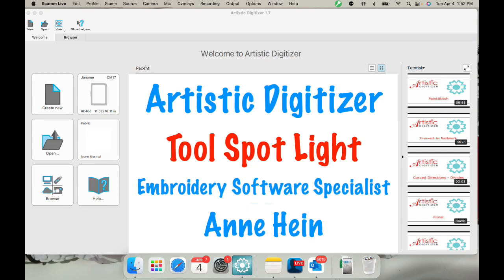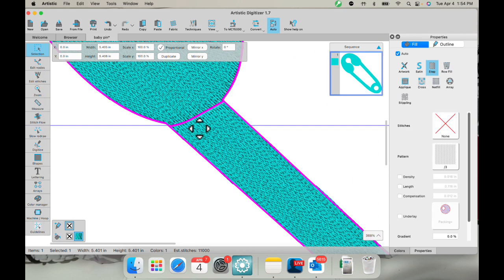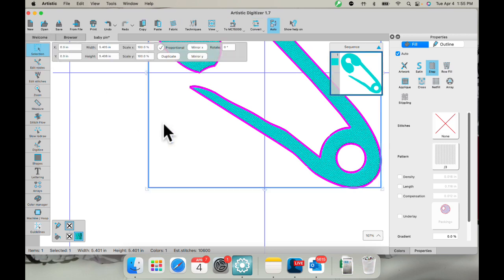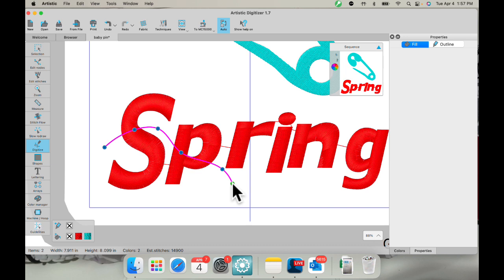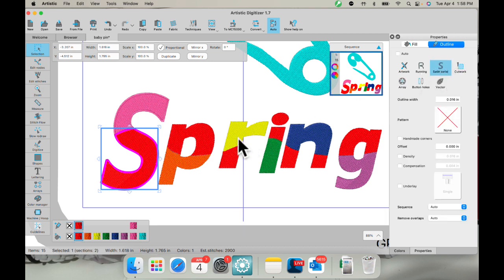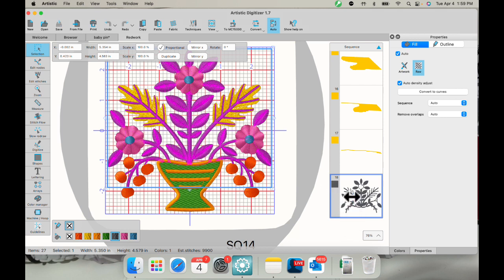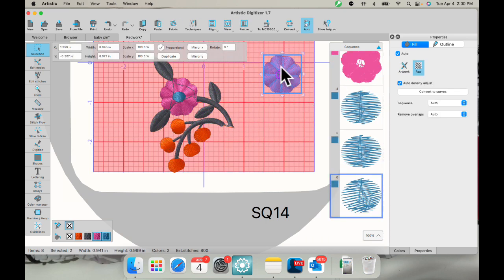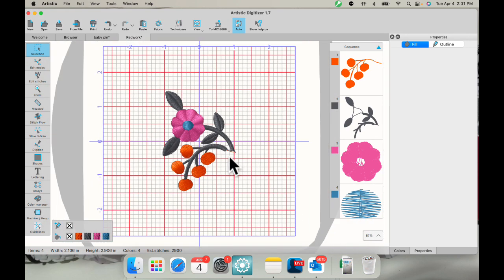Artistic Digitizer Tool Spotlight: The Knife Tool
You've heard mention of this tool, let Janome Software Specialist Anne Hein show you how to use it!